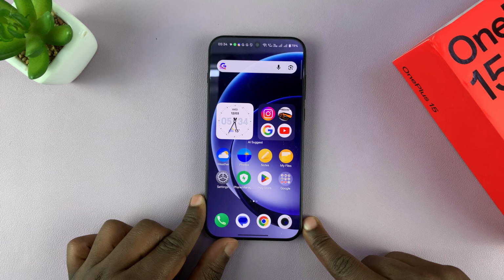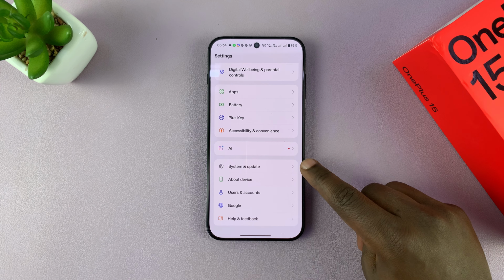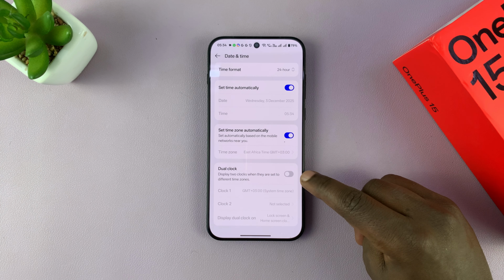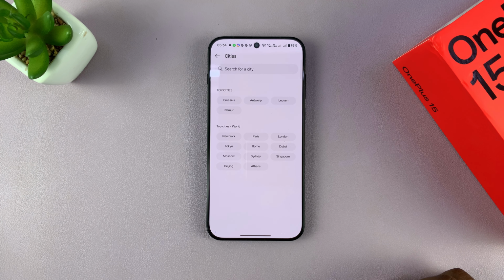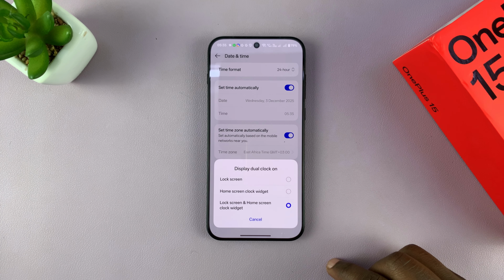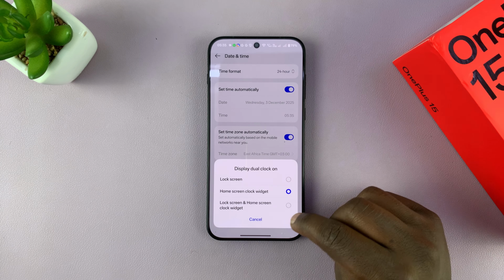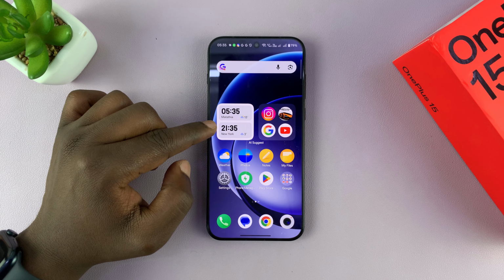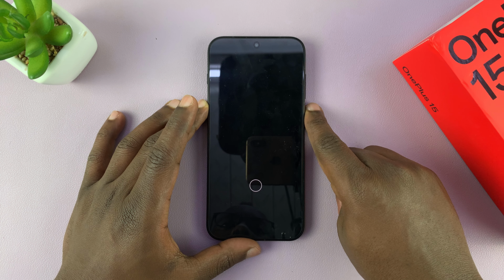How To Enable Dual Clock On OnePlus 15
Want to see two clocks on your OnePlus 15 home screen or lock screen?

In this quick tutorial, we’ll show you how to set up dual clocks on OnePlus 15 so you can keep track of different time zones effortlessly. Perfect for travelers, remote workers, or anyone managing multiple schedules!

How To Turn ON Dual Clocks OnePlus 15

Access Settings
Choose System & Update
Select Date & Time
Find Dual Clock

OnePlus Store:

Cell Phone Tripod Adapter